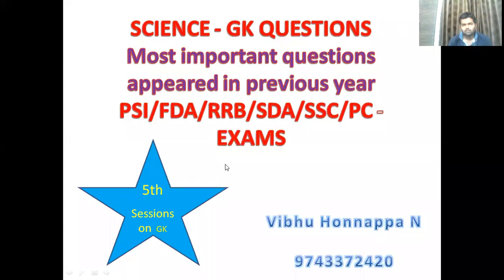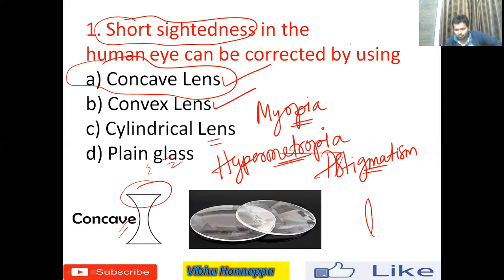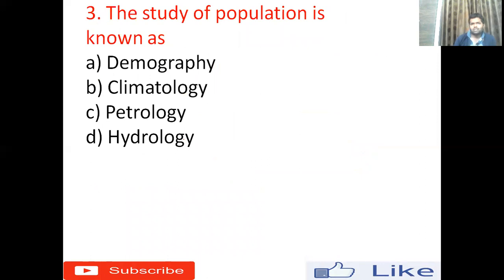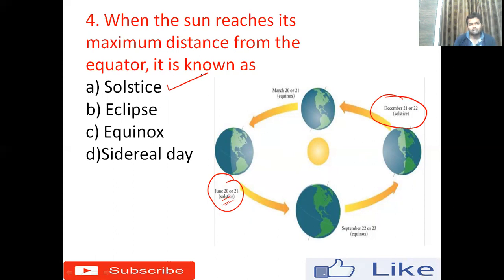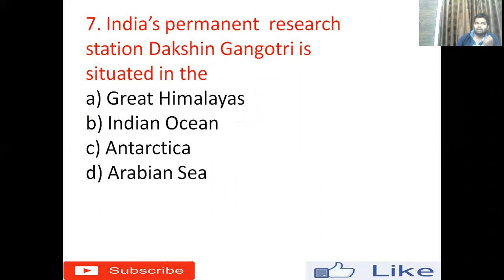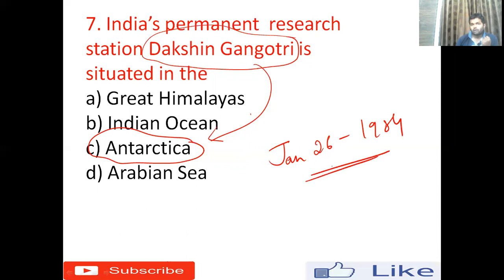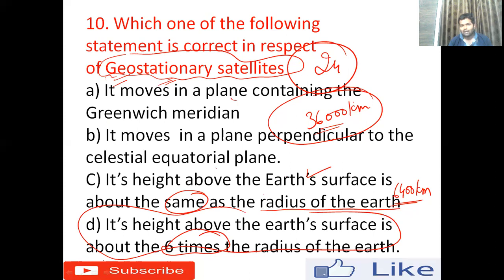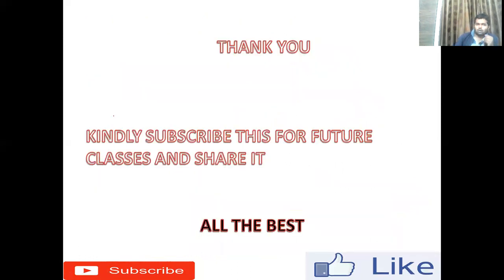General Knowledge | Upcoming Exams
Important Multiple Choice Questions(MCQ's) Light, Reflection, Refraction, Mirror and Lenses

50 question and answers are discussed here